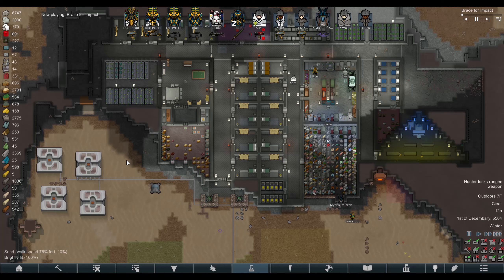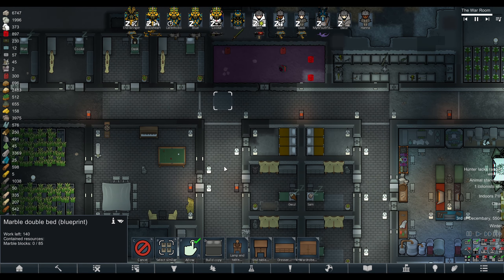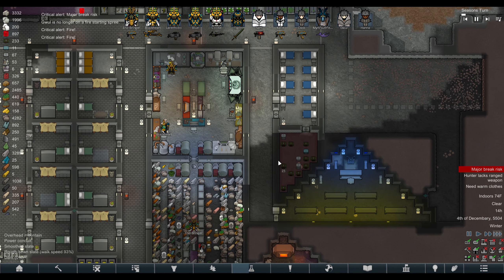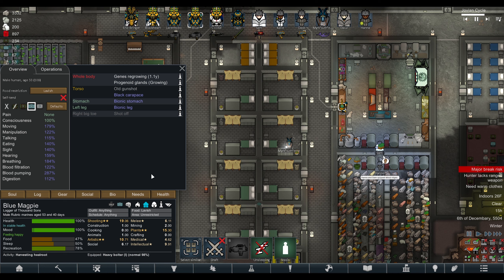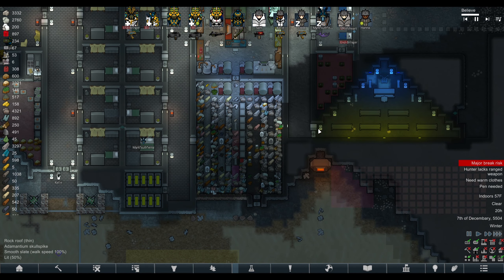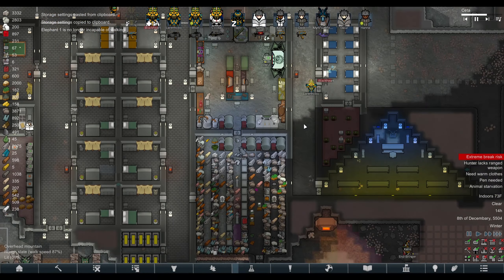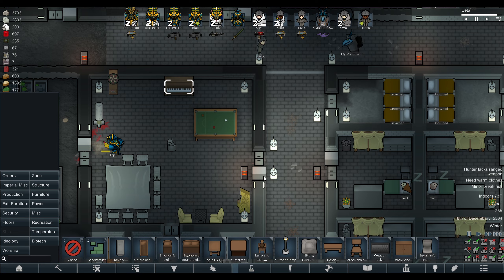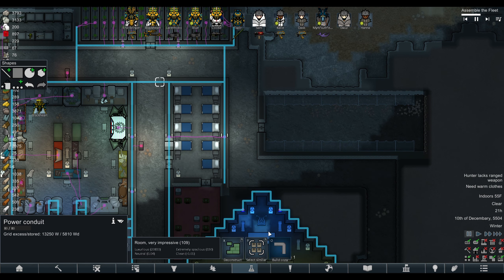[Rimworld] Warhammer 40k Modpack | Ep. 22 | The Lord of Change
Well the World Eaters lived up to their reputation and proved very hard to handle. The constant berserk rages they would enter caused our  Marines to kill all of our other colonists. In a fitting end they died in glorious combat against a squad of Salamanders. That leaves us with the final Chaos God, Tzeentch. And so we're now starting a Thousand Sons colony and hopefully have the chance to explore the Corruption mod some more. We shall see if they last as long as the Death Guard, or quickly crumble to dust like the World Eaters.

RimWorld is an indie top down construction and management simulation video game by Ludeon Studios. Rather than a test of skill or a challenge, the game is intended to serve as an AI-powered "story generator," where the game is used as the medium for players to experience narrative adventures. The game has received generally positive reviews from critics.

Warhammer 40,000 is a miniature wargame produced by Games Workshop. The first edition of the rulebook was published in September 1987, and the ninth and current edition was released in July 2020.

Warhammer 40,000 is set in the distant future, where a stagnant human civilization is beset by hostile aliens and supernatural creatures. The models in the game are a mixture of humans, aliens, and supernatural monsters, wielding futuristic weaponry and supernatural powers. The fictional setting of the game has been developed through a large body of novels, published by Black Library (Games Workshop's publishing division). Warhammer 40,000 took its name from Warhammer Fantasy Battle, which is a medieval fantasy wargame also produced by Games Workshop. Warhammer 40,000 was initially conceived as a science fiction counterpart to Warhammer Fantasy, and while they are not connected to each other in a shared universe, their settings share similar themes.